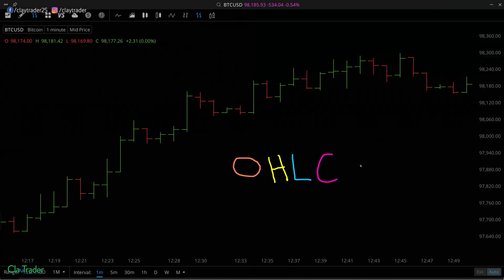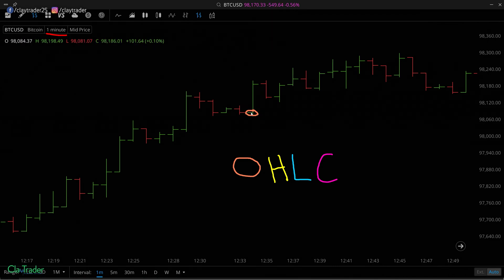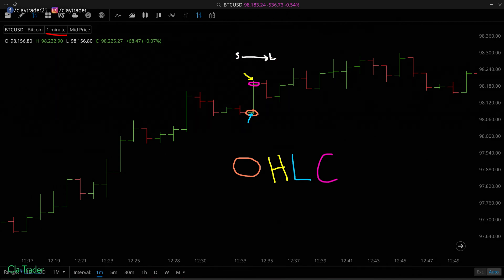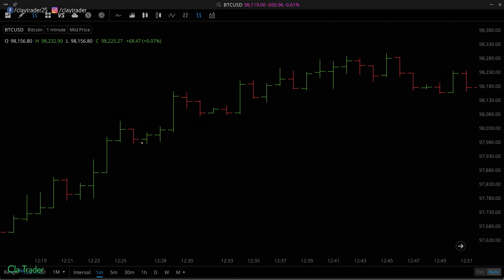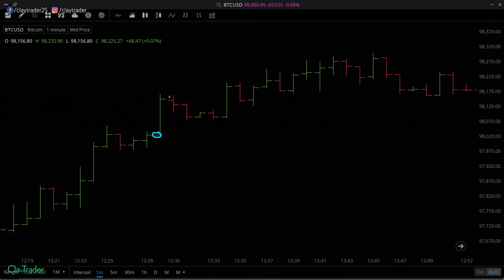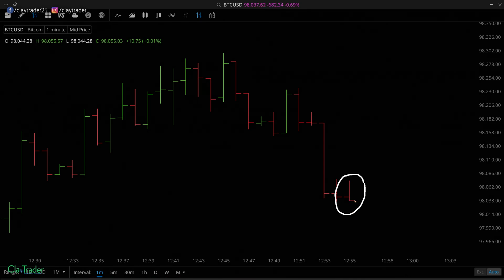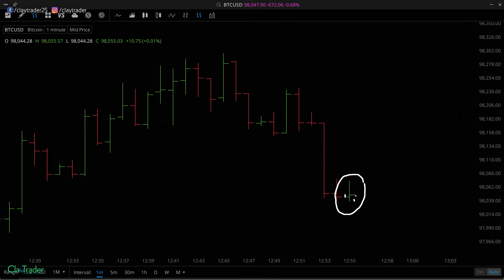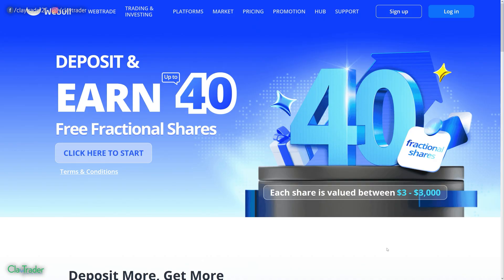OHLC Bar Charts Explained (Technical Analysis 101)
In this video, I explain the fundamentals of O-H-L-C bar charts and how we can use them as a tool for swing trading, day trading, and investing. We explore how these charts apply to options, stocks, cryptocurrencies, and futures by focusing strictly on price action. I demonstrate how to interpret each component—the Open, High, Low, and Close—and how they represent market movements within specific time frames. By analyzing these elements, we can make informed decisions about our future trades and investments. We also observe the real-time formation of O-H-L-C bars using Bitcoin charts and discuss the use of Webull as a charting platform to enhance our trading strategies.

Video Chapters:
(00:00) - Introduction to O-H-L-C Bar Charts
(00:42) - Understanding Open, High, Low, Close Components
(02:10) - Interpreting Price Movements and Volatility
(04:51) - Real-Time Formation of O-H-L-C Bars
(06:28) - Utilizing Webull for Charting and Analysis